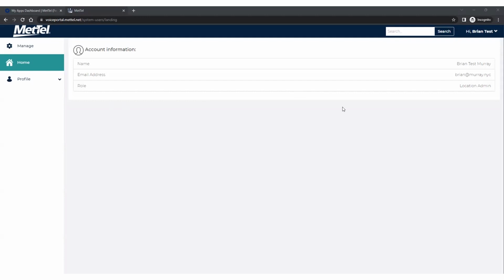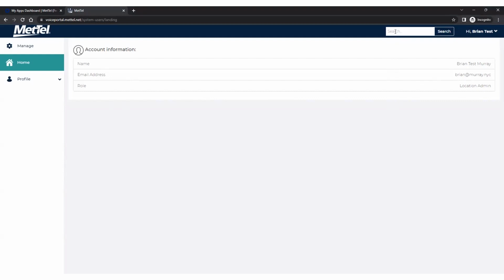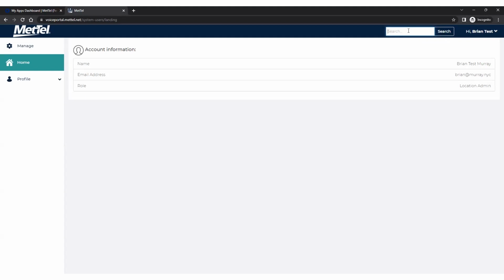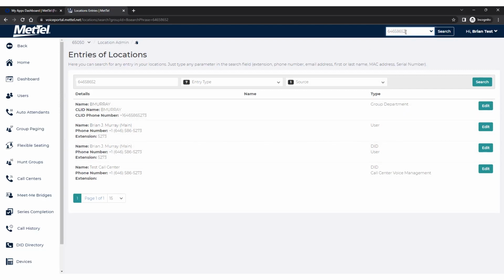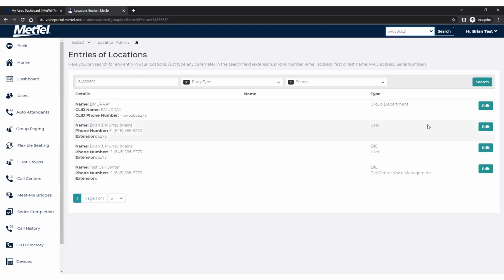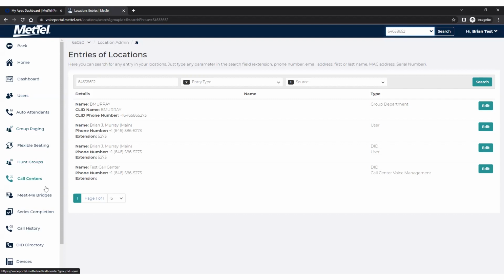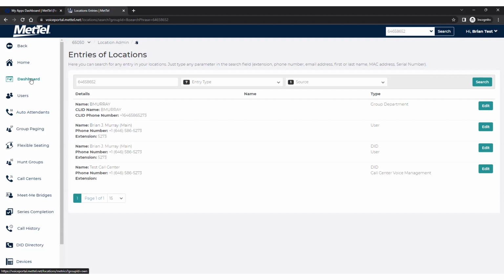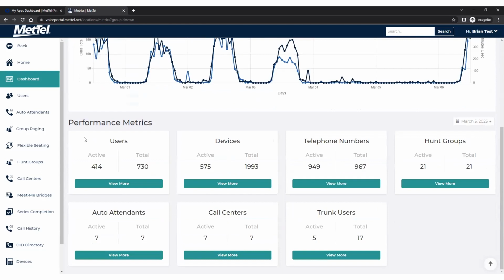How to Navigate MetTel Voice Portal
This short video walks through the basic layout and navigation of MetTel's Voice Portal.